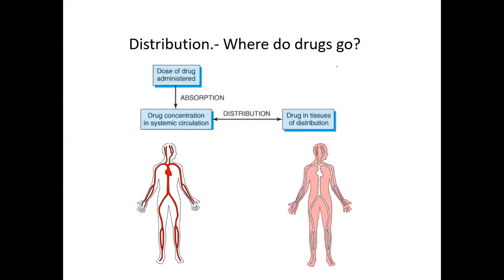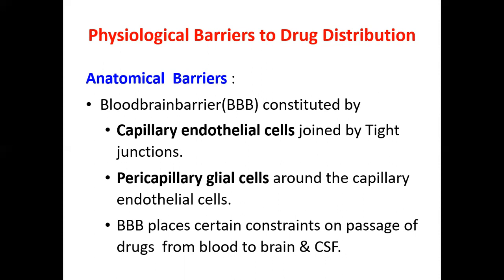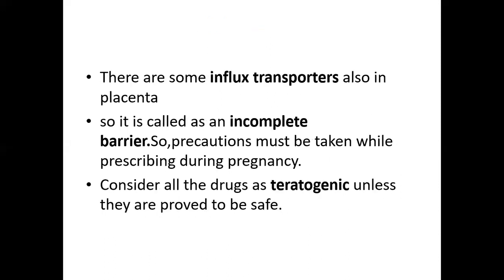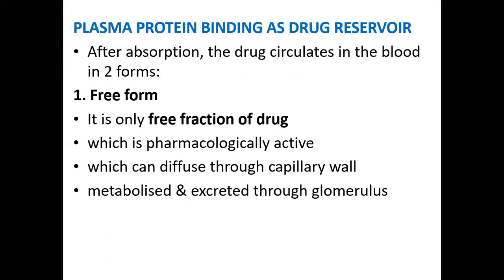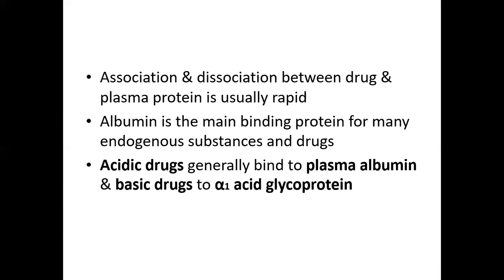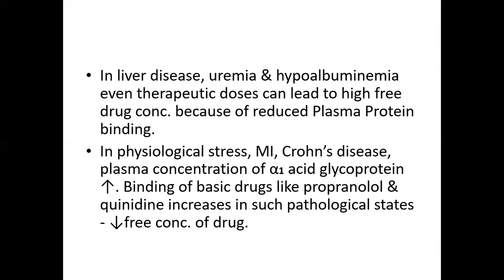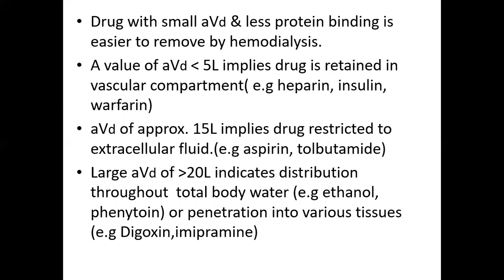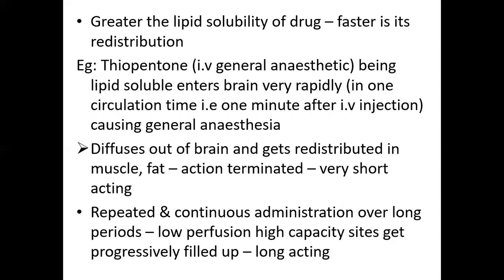Drug distribution by Dr Ramesh chandra